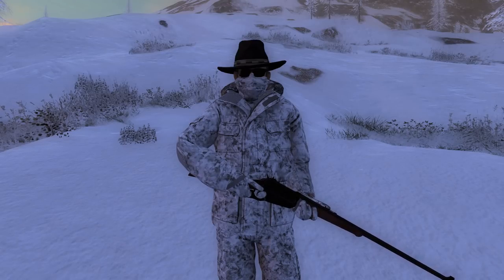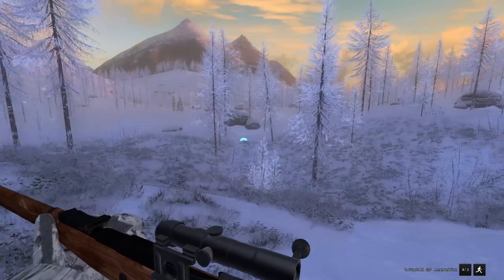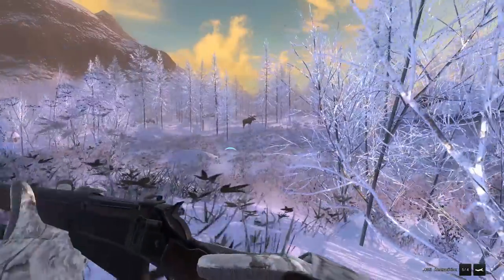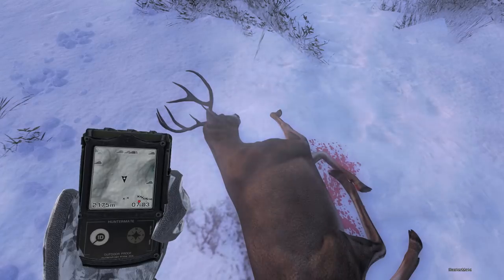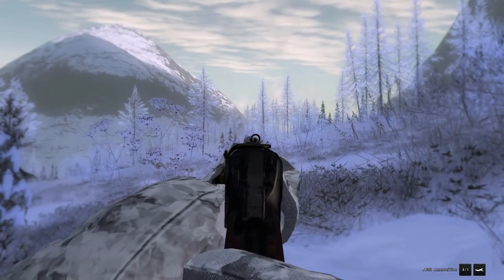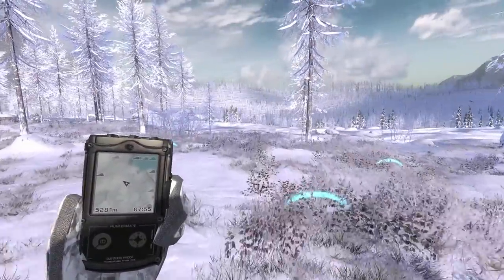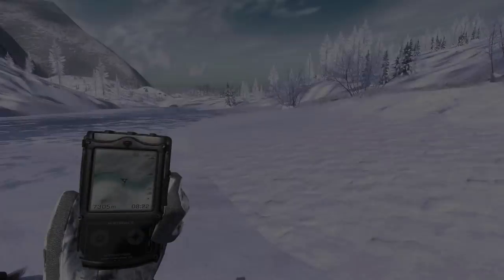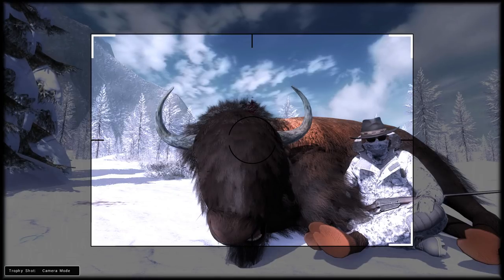.405 Gunning Moose & Bison | theHunter Classic 2018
theHunter Classic gameplay! Hunting moose, bison, and sitka deer with the 7.62 and .405! theHunter Classic hunting on Whiterime Ridge!

Special thanks to:
Skelet_Elvis  -  Beano  -  The Sportsman Channel  -  Bbuttonbran   magnum_73  -  TEMPEST Gaming  -  Nickolasbigelow Crazycanuck76  -  Julia Chilled Gaming  -  Kariiusgirl  -  Reekyracer, Triggatray26  -  alaskaoutdoors  -  Bennett  -  Buckshot  -  K1ller K0ng847